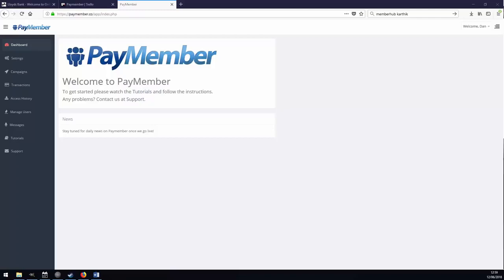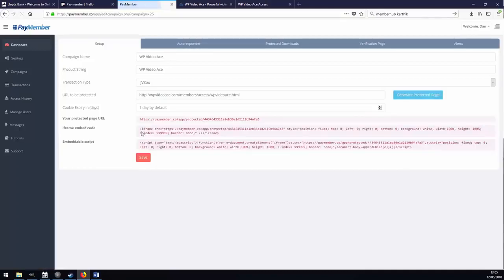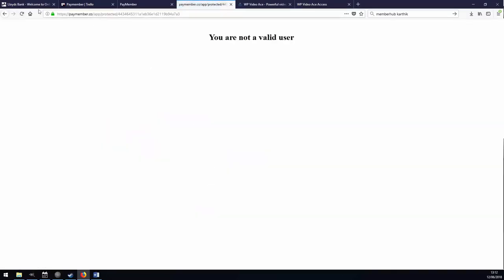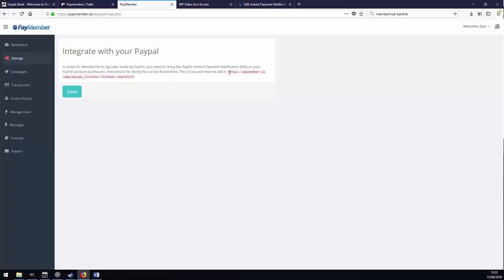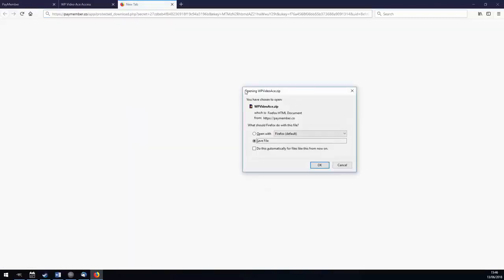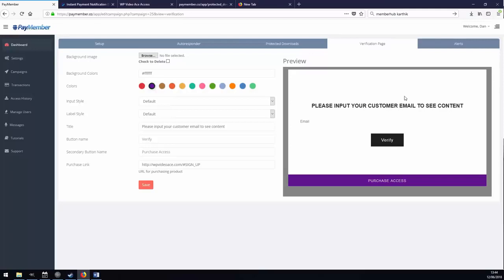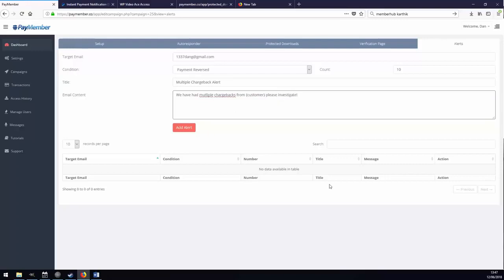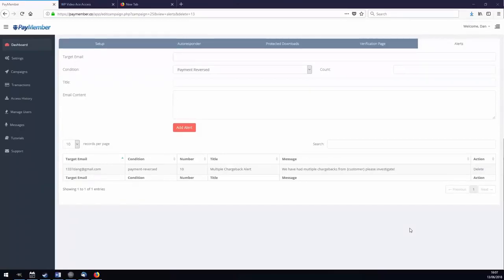PayMember 2 OTO - All Four OTOs Links Bellow - Demo Front End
PayMember 2 OTO
PayMember 2 Upsell
PayMember 2 Upgrade
PayMember 2